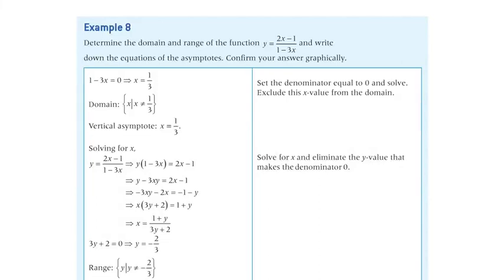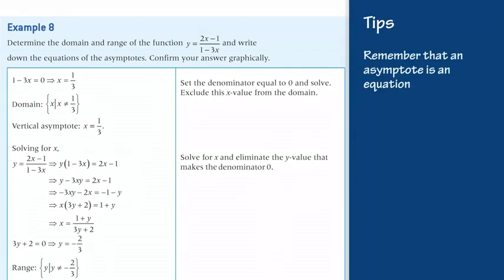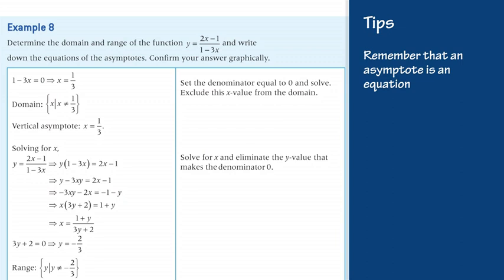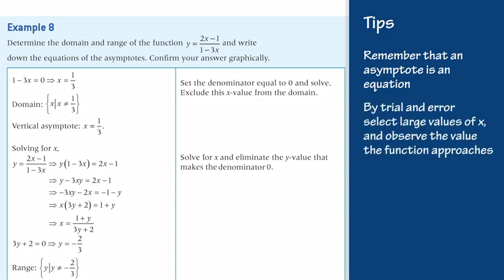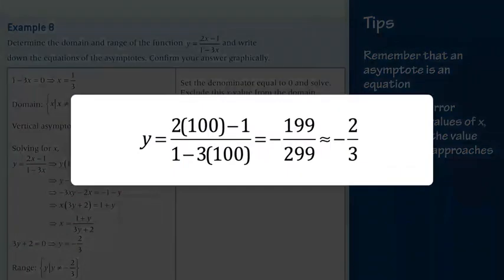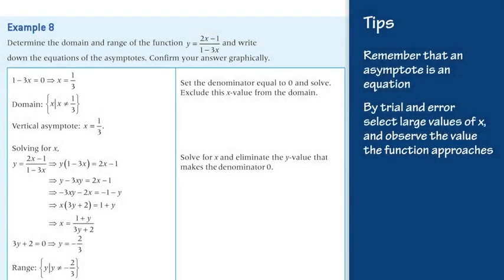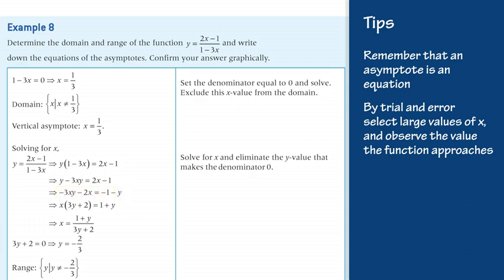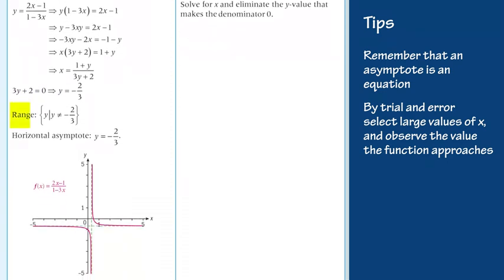Chapter 2 Example 8